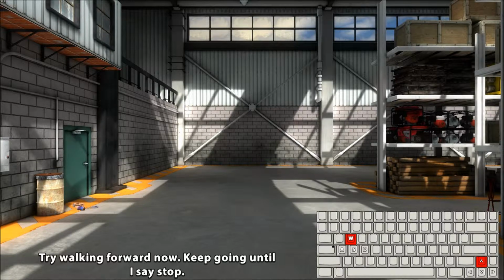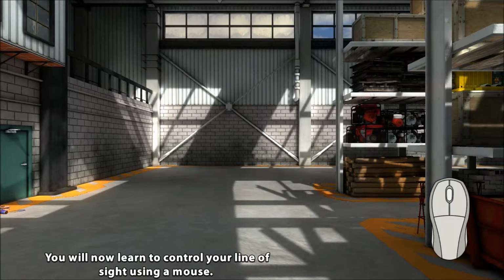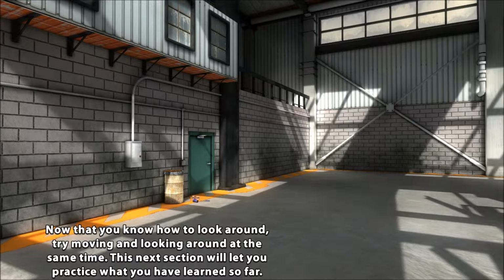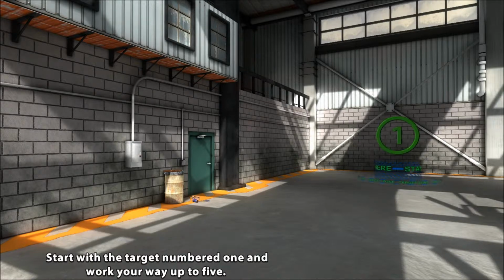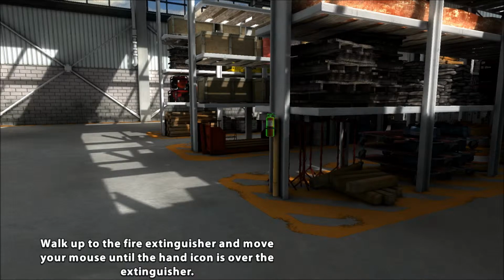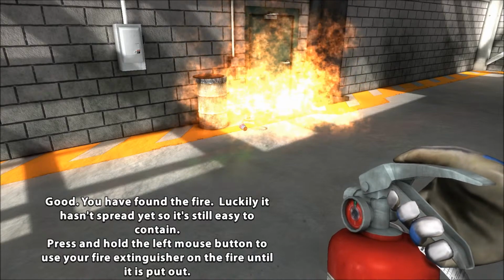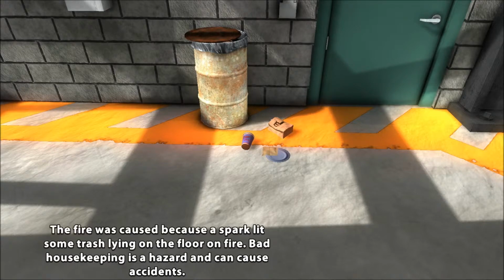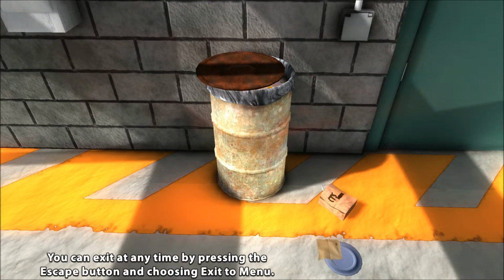CTS Warehouse Interaction Tutorial